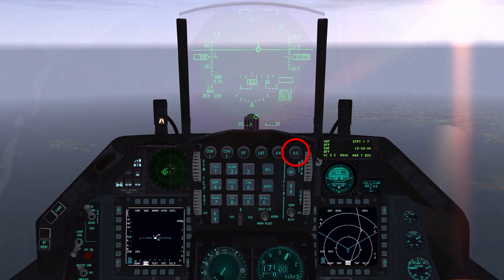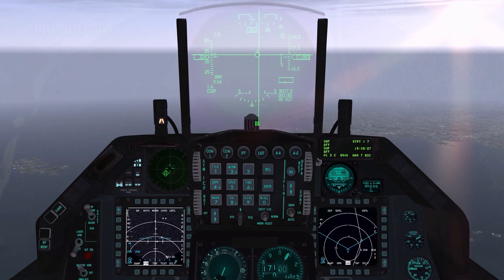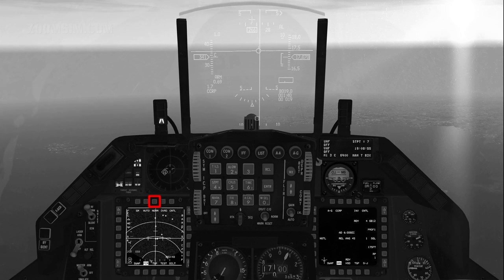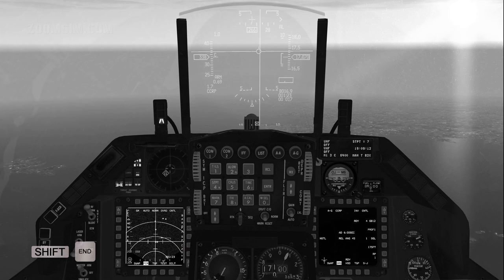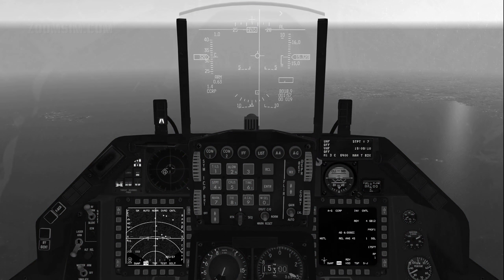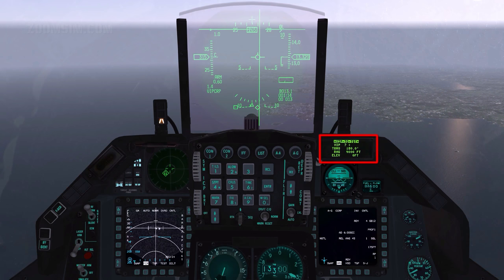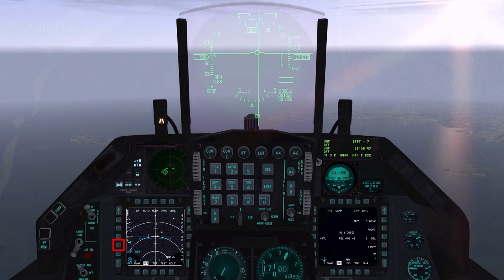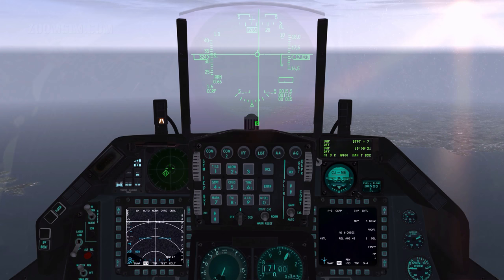Falcon 4 BMS Reference : FCR Ground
An overview of FCR ground submodes, including GM, GMT, SEA, and sighting options, Offset Aimpoint, Visual Initial Point, Visual Reference Point, and Snowplow.

Clarification: OA and VRP bearing and range is FROM the steerpoint. VIP bearing and range is TO the steerpoint.